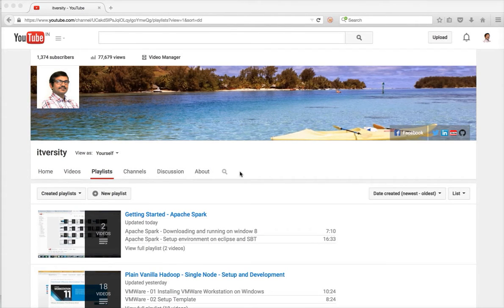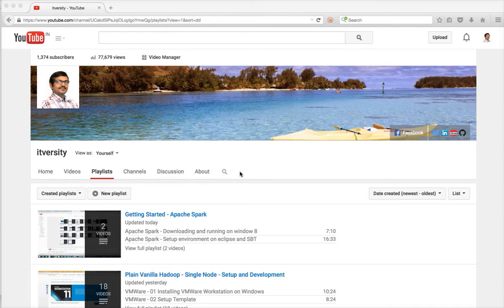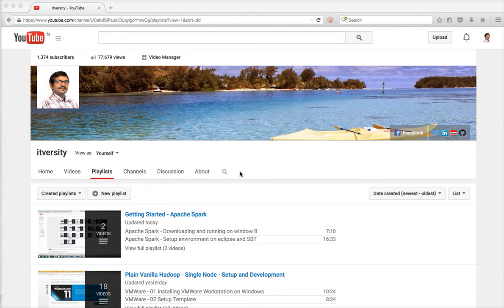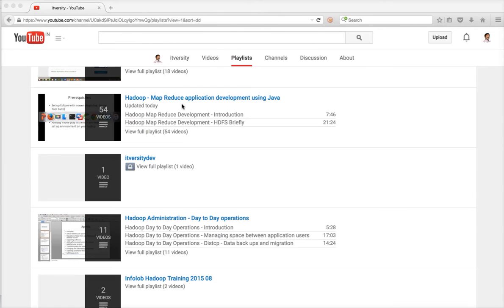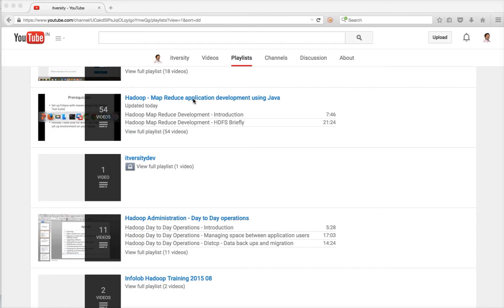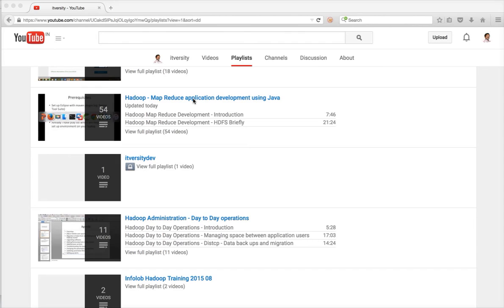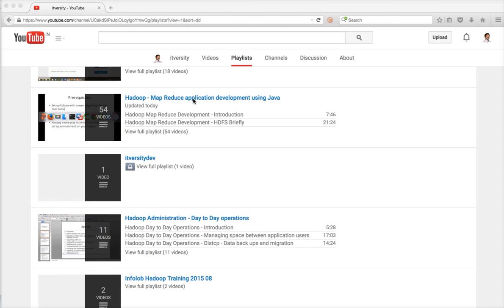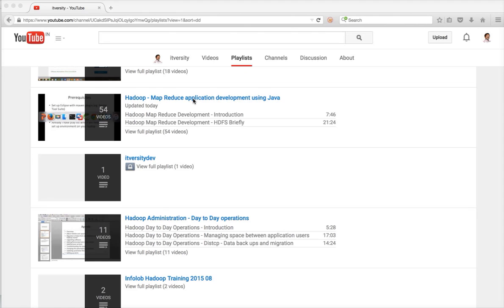Plain Vanilla Hadoop - Introduction